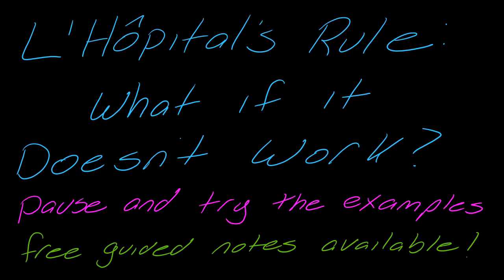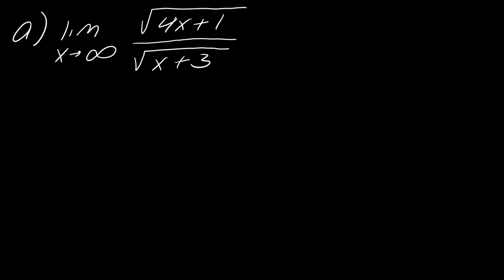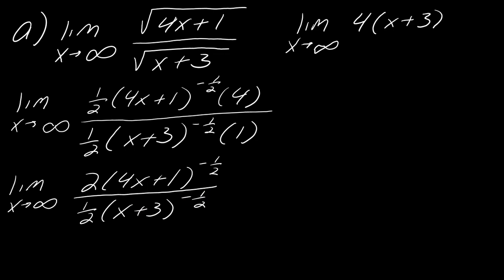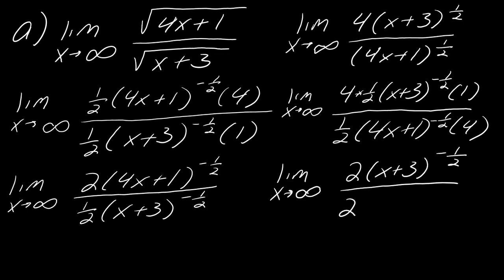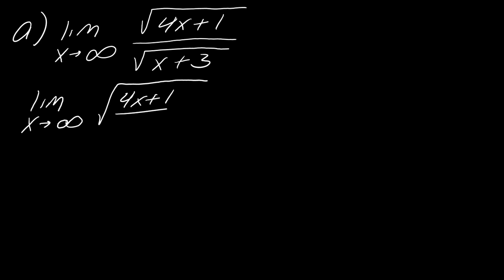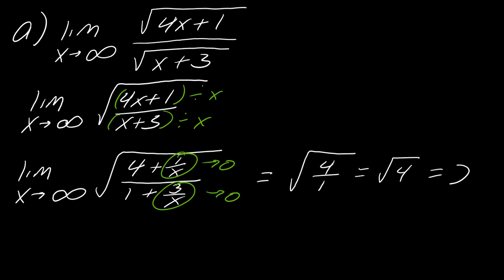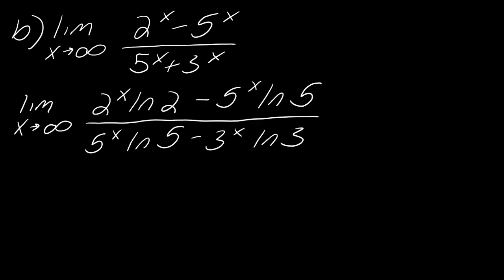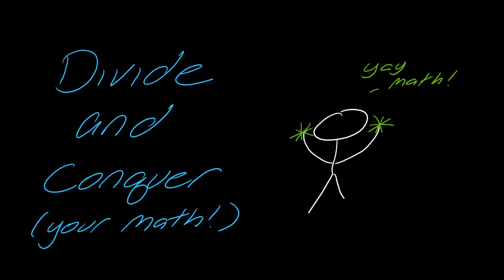Lesson: L'Hopital's Rule When the Derivatives Keep Cycling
In this video, we look at a few examples of limits where we are able to use L'Hopitals rule but the derivatives continue to cycle so it does not help us.

4. L'Hopital's Rule when the derivatives keep cycling (you are here)